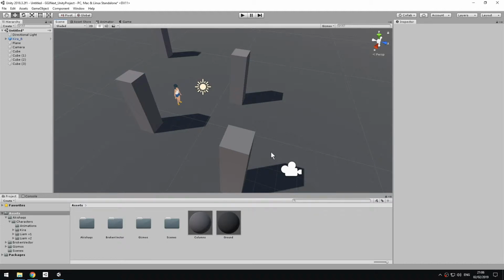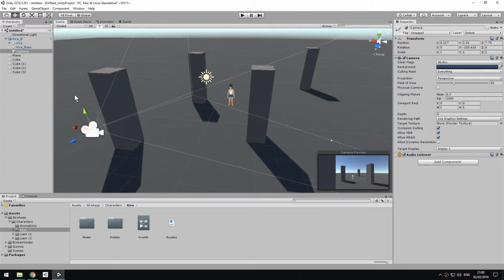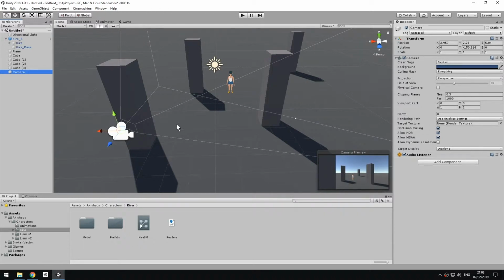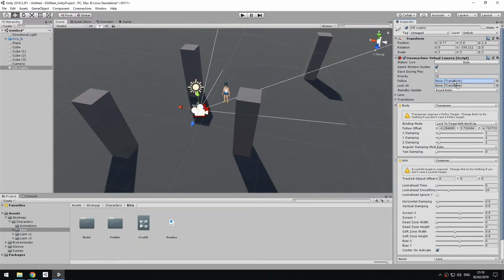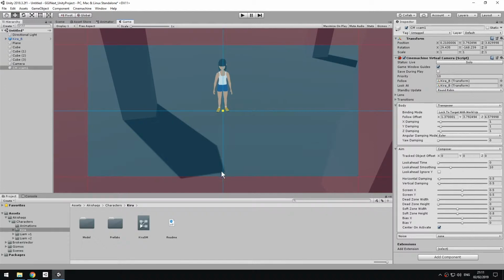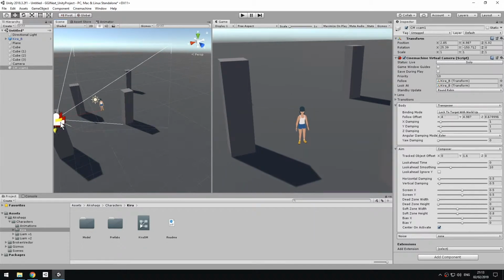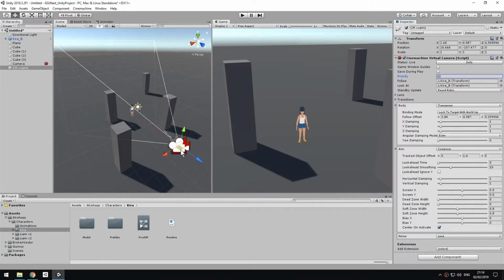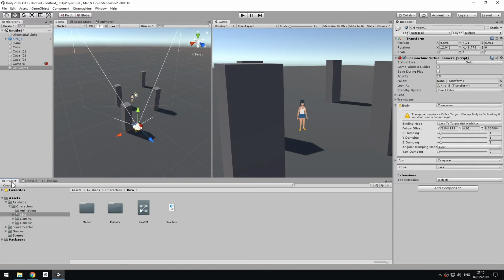UP9 - Set up an Auto Follow Camera (Unity)